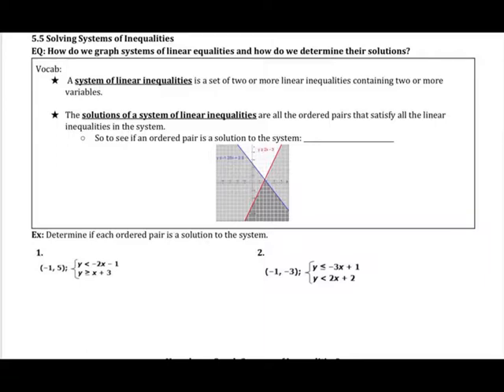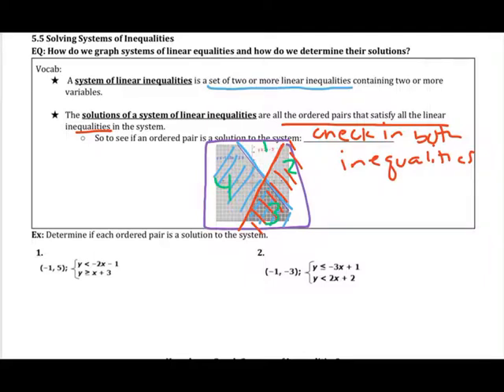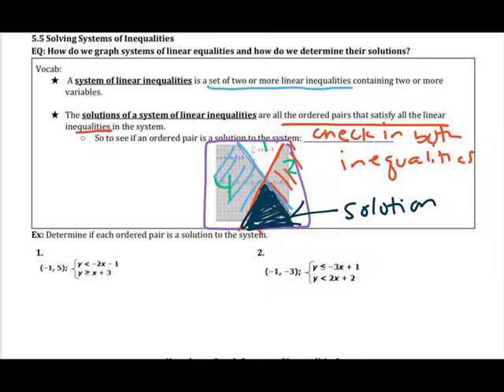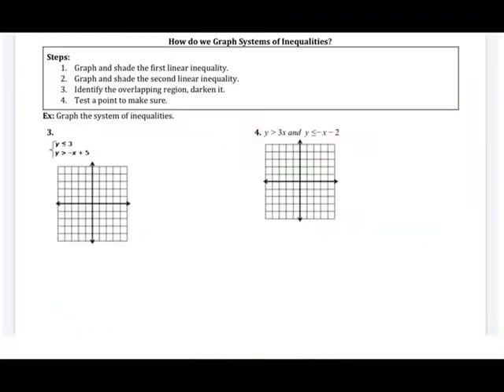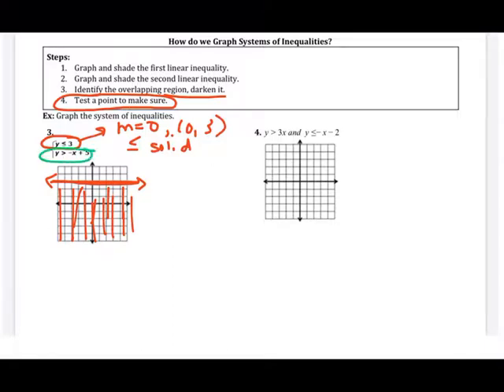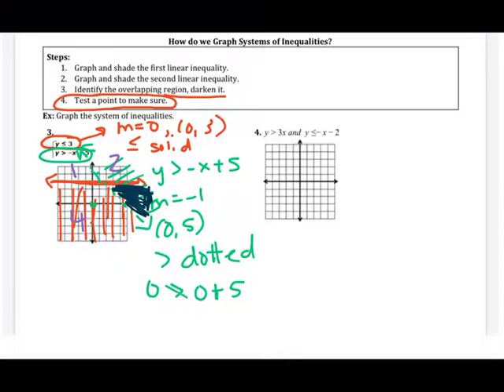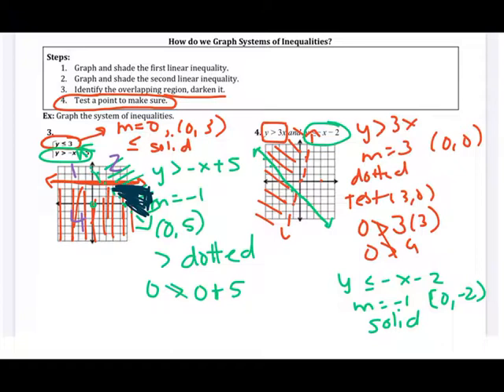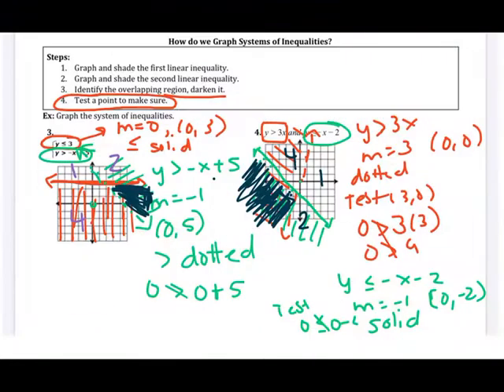(5.5) Solving Systems of Linear Inequalities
This videos walks through what a system of linear inequalities is, how to identify if a point is a solution, and how to graph to identify the solutions.